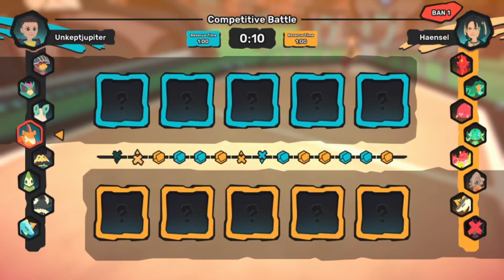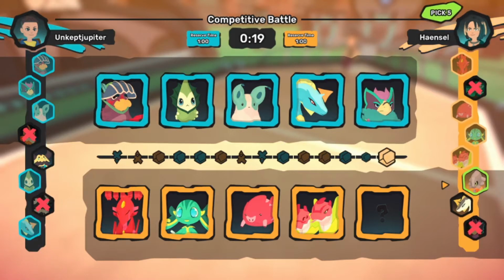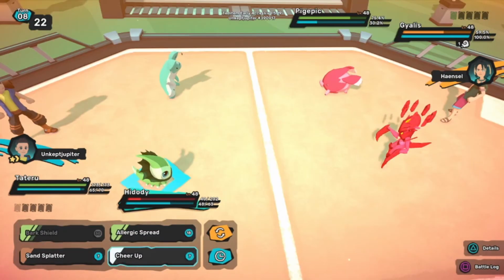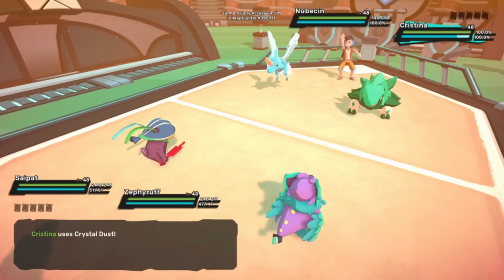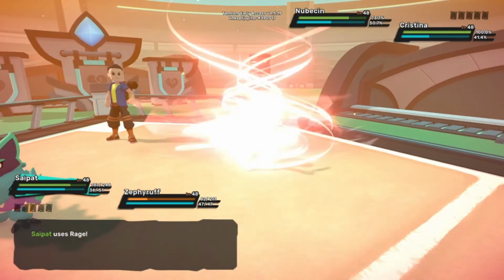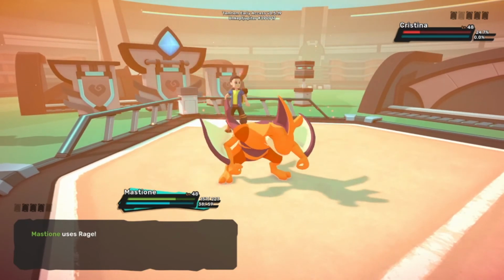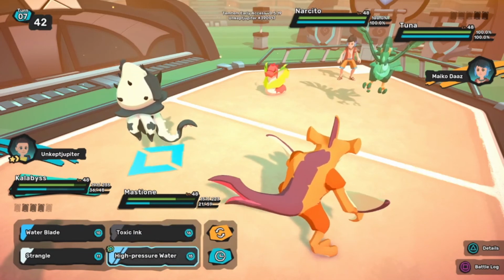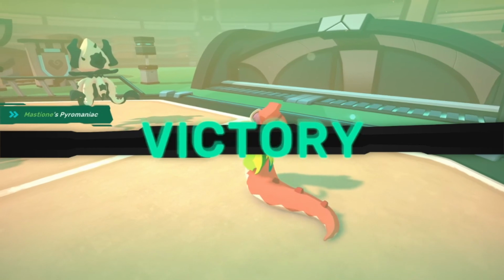Temtemtuesday- RANKED ANNALASYS AND TIPS!!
this video is a temtem series that I upload on Tuesdays, with this weeks iteration being about a ranked match I had!